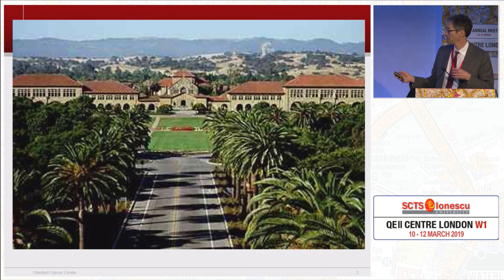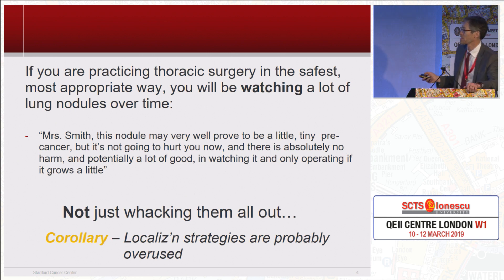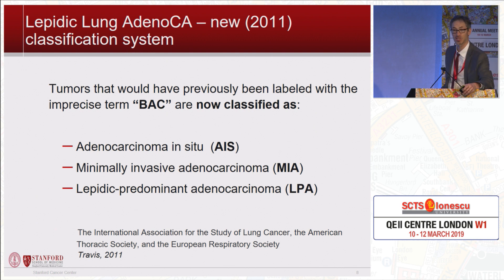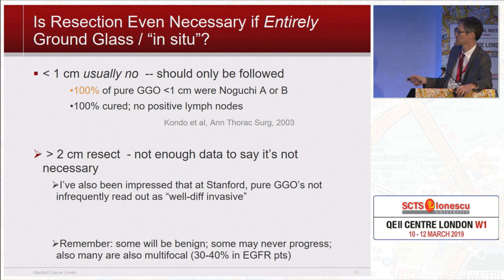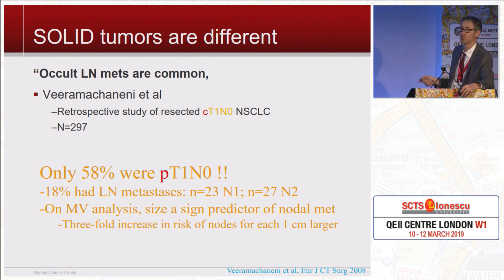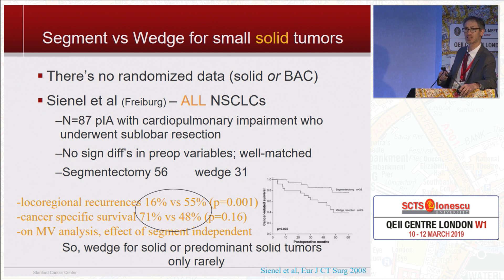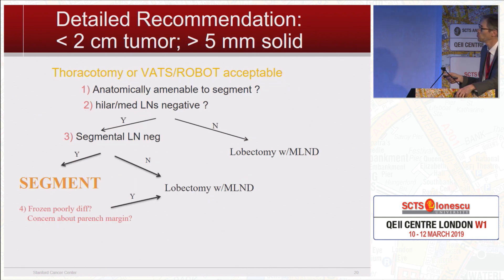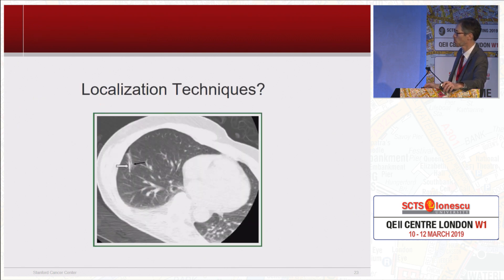Treatment Strategy for Ground Glass Opacity and Tiny Lung Nodules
Joseph Shrager presents a discussion on the criteria to follow when removing pulmonary nodules and ground glass opacities.